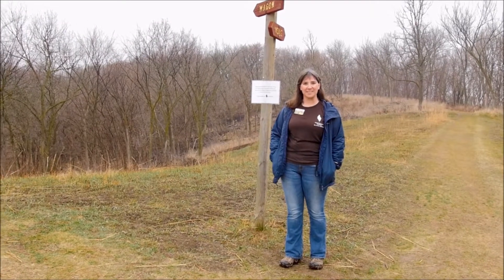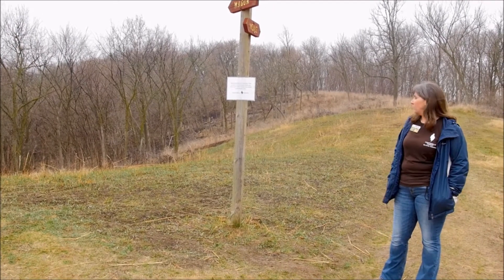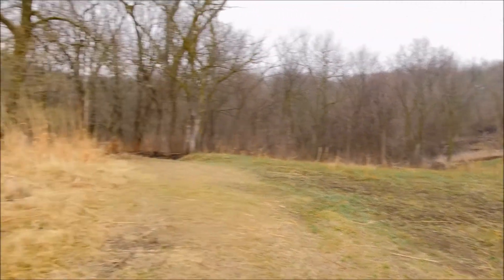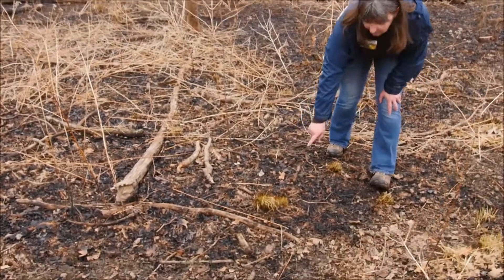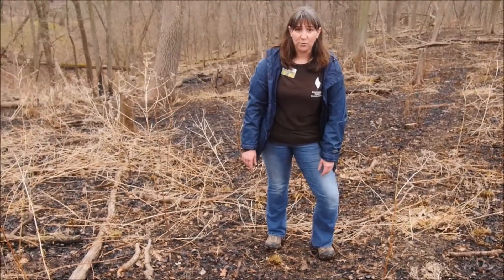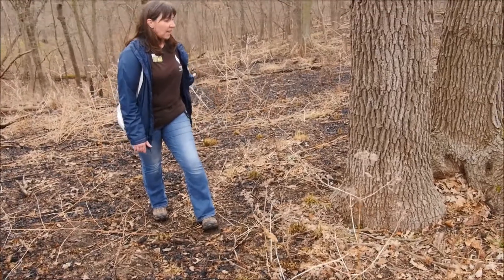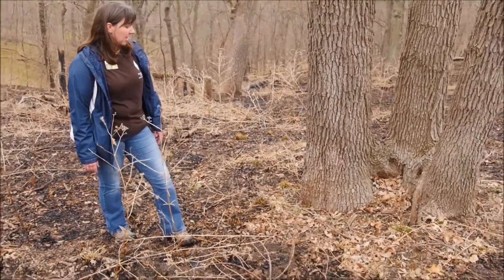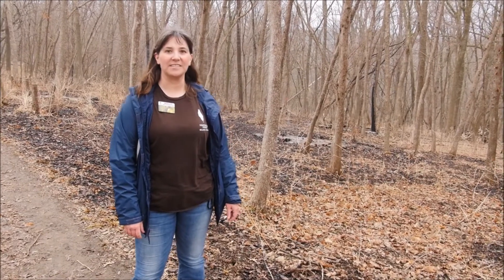Fire Effects: What happens after a controlled burn.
What happens after a prescribed burn? Michelle Foss, Manager of Stewardship and Research at Fontenelle Forest, gives an overview of just how quickly things regrow after prescribed fires late in the dormant season.